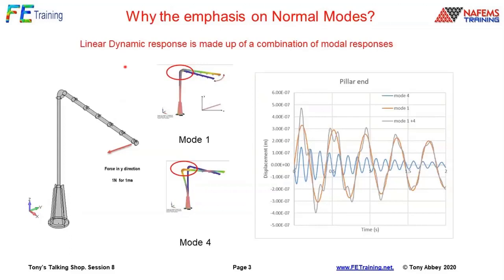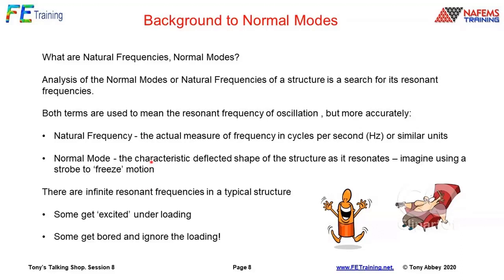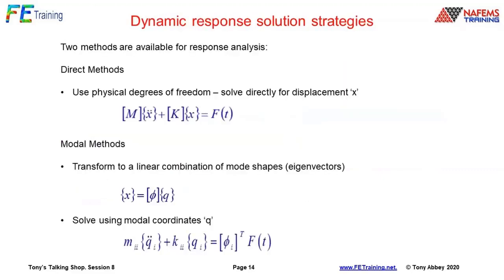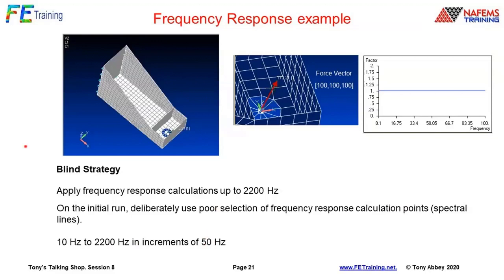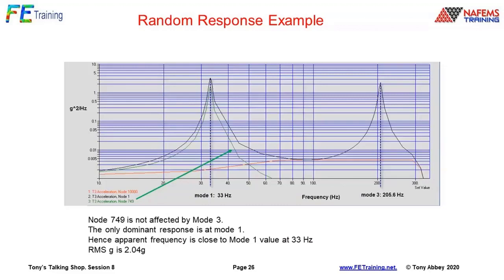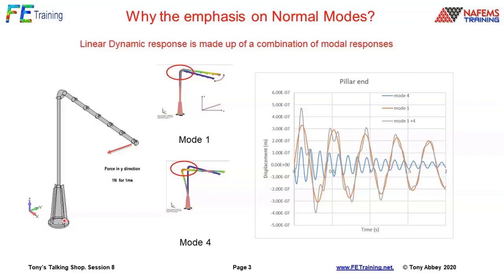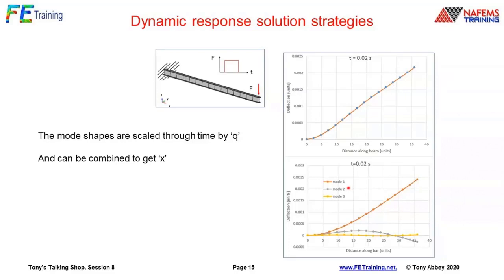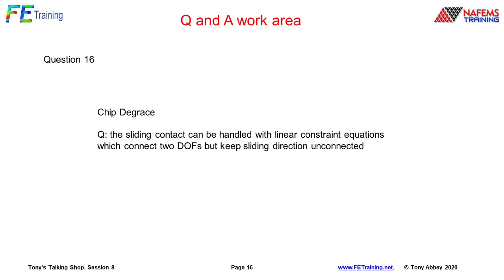Talking Shop with Tony Abbey - Episode 8: Normal Modes Analysis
NAFEMS is talking shop with Tony Abbey on a range of topics relevant to, and suggested by, the engineering analysis community.

This free series is open to everyone, and we hope you can join us online.

We'll kick off each session with a brief presentation on the subject from Tony, and thereafter, open up the floor for written questions and thoughts from you, the audience.

The sessions will be moderated, allowing the host to put your questions and comments direct to Tony, and we'll also make each episode live on our youtube and vimeo channels, as well as sharing on social media.

Registration is quick and easy, and we hope to see you there!

This week - Tony is looking at normal modes analysis.